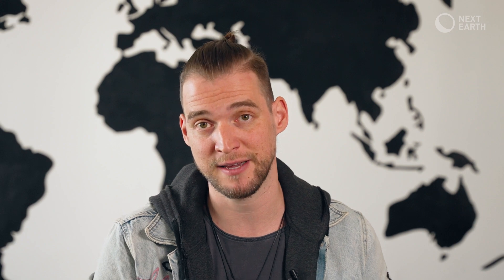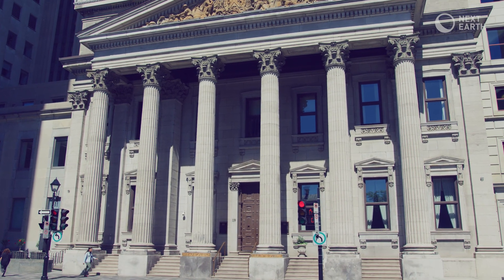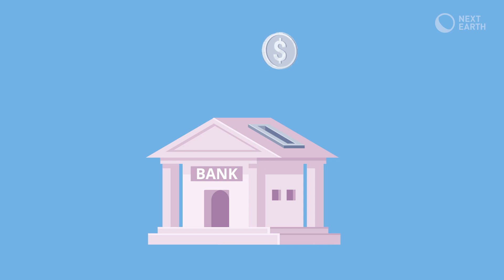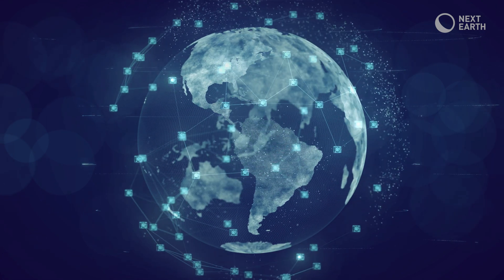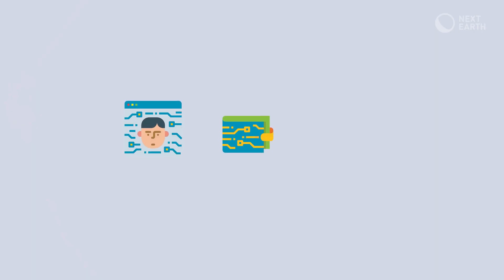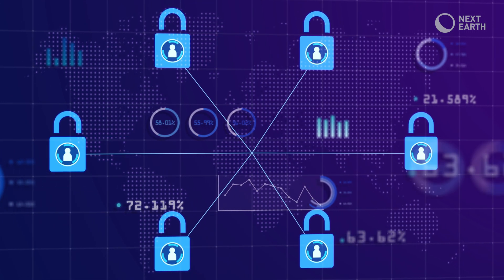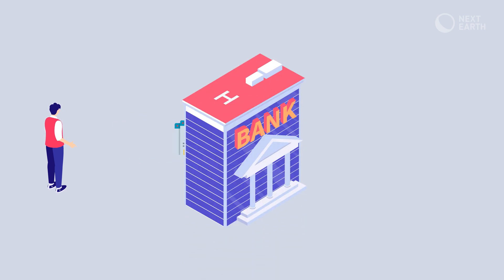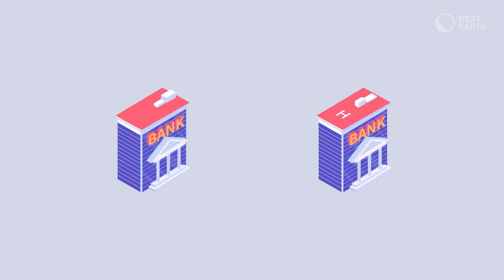How Does The Blockchain ACTUALLY Work? - Next Earth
Here's how the blockchain works with some practical examples, explained by Next Earth's token architect, David Taylor.

This is the very first episode of a series of educational videos created by Next Earth, the largest blockchain based metaverse in terms of virtual land owners. Join the Web3 revolution with us.

Firstly, we are going through the short history of the Internet from the Stone Age Web 1.0 to the New Age Web 3.0. Then we show you the working mechanism of Blockchain systems by a real life accounting example. Don’t worry if you have never heard the basics of the Blockchain system, we are explaining it from A to Z in an easily understandable way. Our expert token architect, David, gives you an essential guide about the whole system. Just in 7 minutes, you will know how the Blockchain works.

⏲ Timestamps:
0:00 - From Web 1.0 to Web 3.0
2:40 - How does the Blockchain work
3:30 - Real life example of the Blockchain system
6:30 - Revolution of accounting